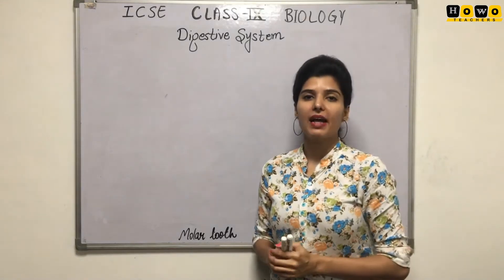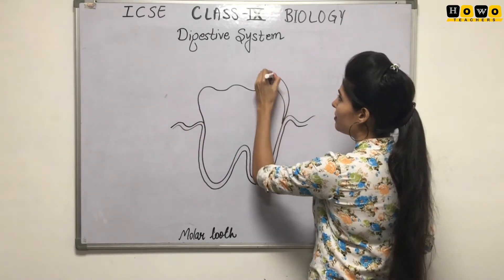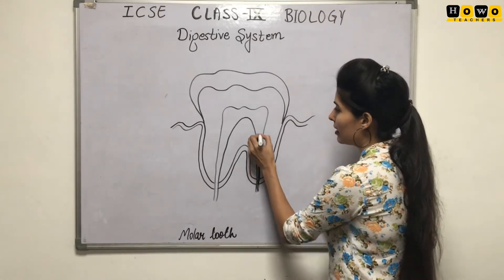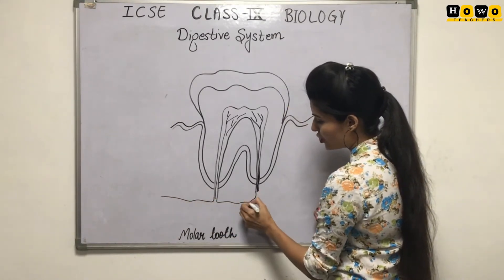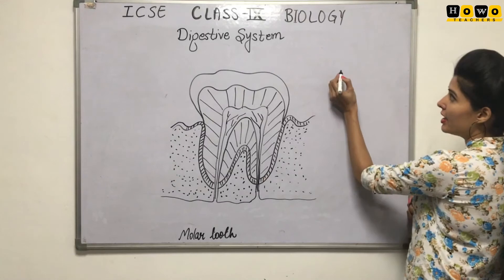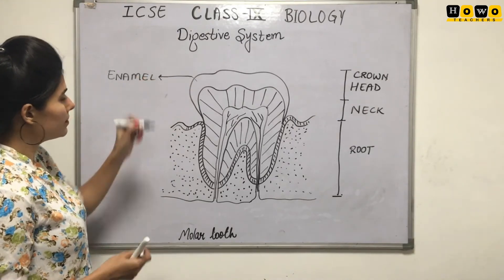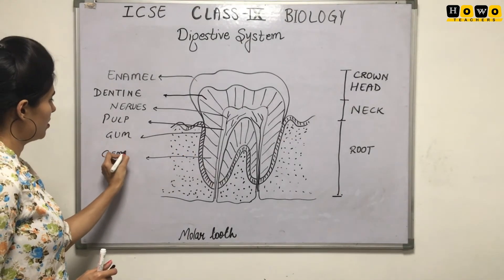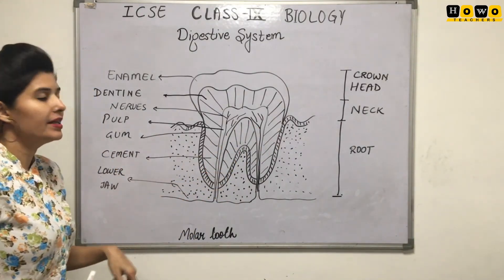TOOTH | STRUCTURE OF TOOTH | DIAGRAM OF TOOTH | DIGESTIVE SYSTEM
This video includes the diagram of molar tooth structure in an easy way.